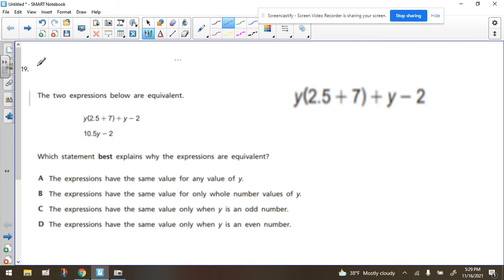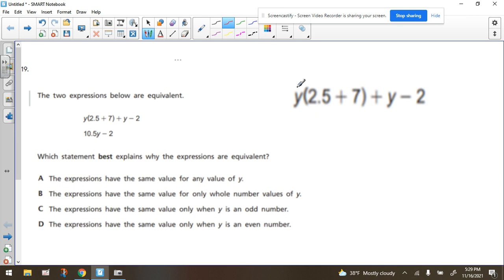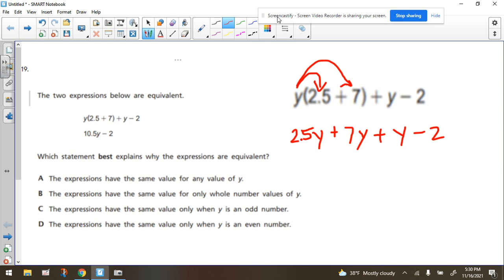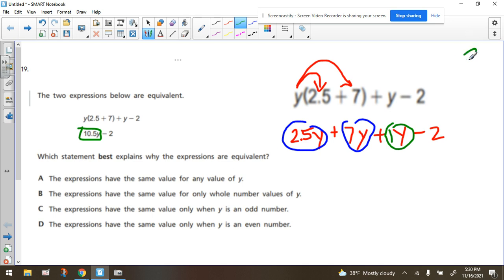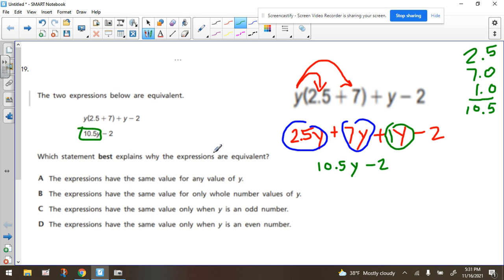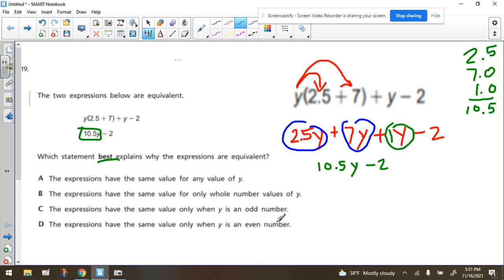Identifying Equivalent Expressions #19